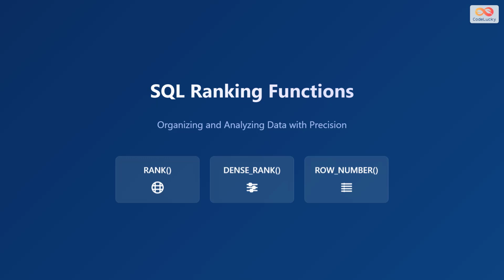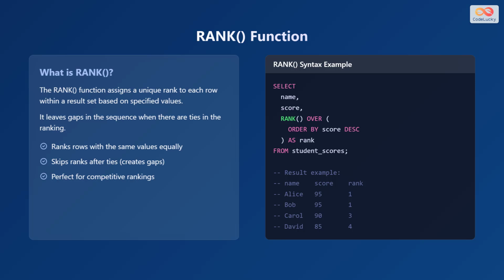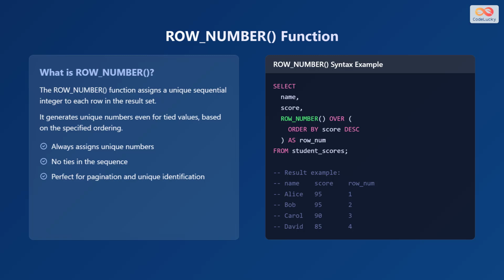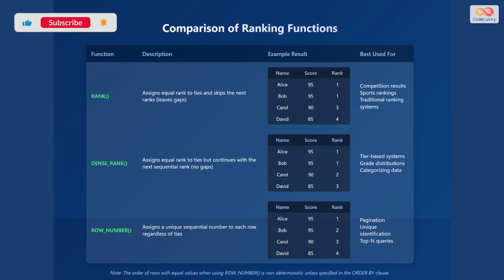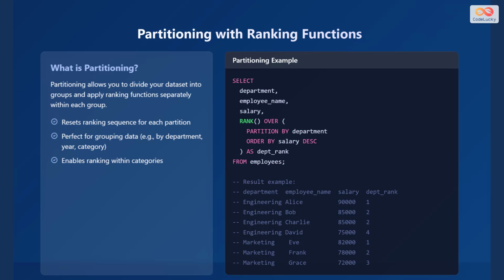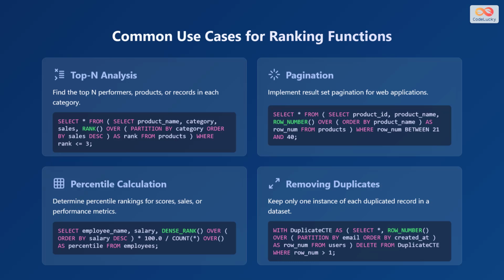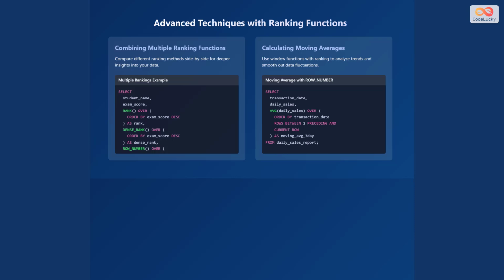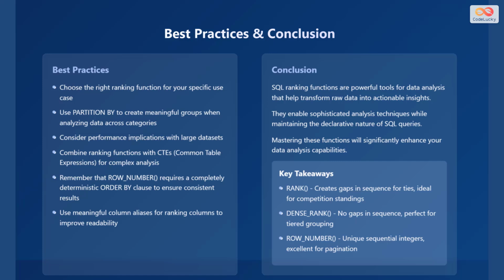SQL Ranking Functions: RANK(), DENSE_RANK(), ROW_NUMBER() Explained for Beginners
Unlock the power of SQL ranking functions and level up your data analysis skills! 🚀 This beginner-friendly tutorial breaks down the essentials of RANK(), DENSE_RANK(), and ROW_NUMBER() functions with clear explanations and practical examples. 💯

Learn how to organize and analyze data with precision, assign unique ranks, and handle ties effectively. Discover the key differences between these functions and when to use each one for optimal results. 📊

We'll cover essential concepts like partitioning, window functions, and common use cases, including top-N analysis, pagination, and percentile calculation. Plus, explore advanced techniques like combining multiple ranking functions and calculating moving averages. 💪

Whether you're new to SQL or looking to expand your knowledge, this video is your ultimate guide to mastering SQL ranking functions. Let's dive in and transform raw data into actionable insights! 💡

Chapters:
00:00 - SQL Ranking Functions
00:15 - SQL Ranking Functions - Introduction
00:59 - RANK() Function
01:56 - DENSE_RANK() Function
02:59 - ROW_NUMBER() Function
03:59 - Comparison of Ranking Functions
05:50 - Partitioning with Ranking Functions
07:15 - Common Use Cases
08:55 - Advanced Techniques
10:36 - Best Practices & Conclusion
11:54 - Outro